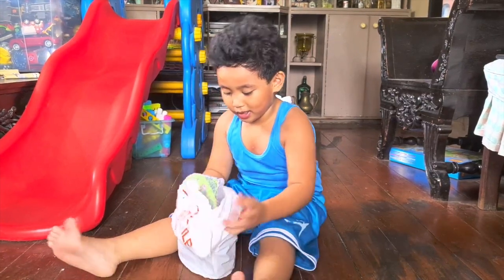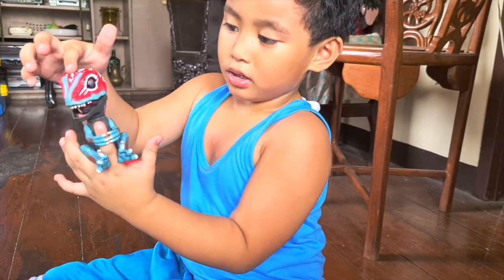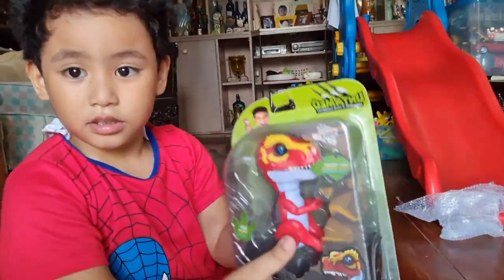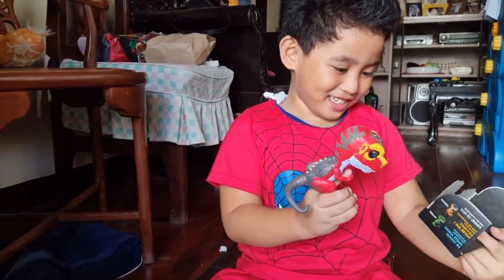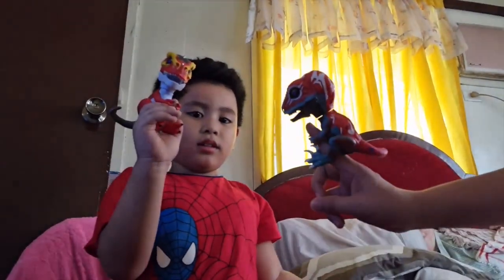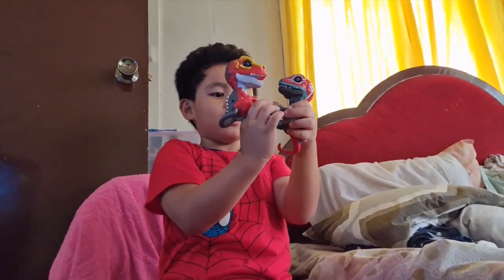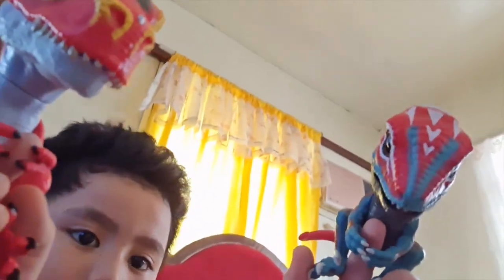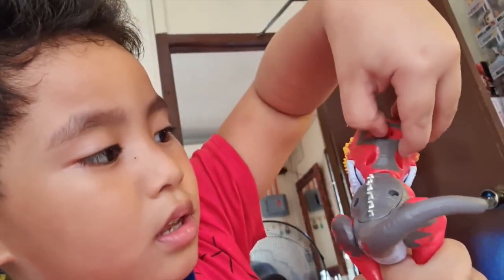Untamed T-Rex by Fingerlings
This video is about Untamed T-Rex by Fingerlings
Meet Mutant and Ripsaw!